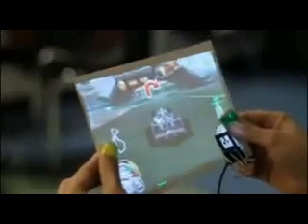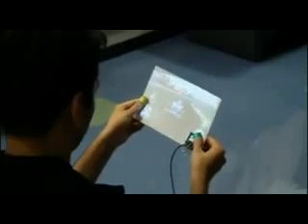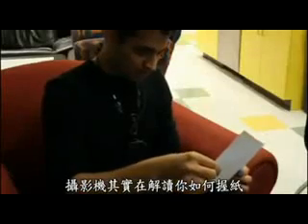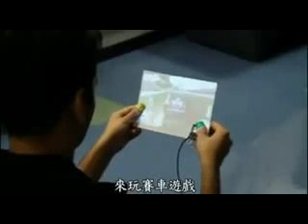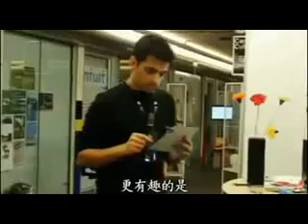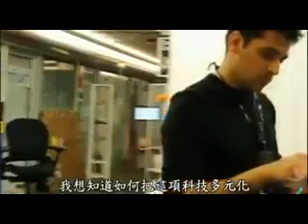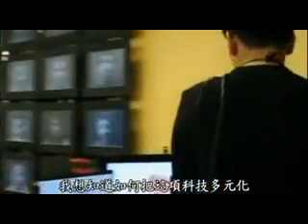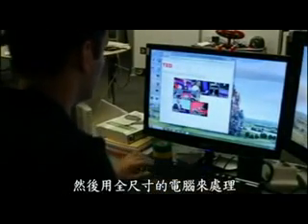This is how a Indian brain works.3gp